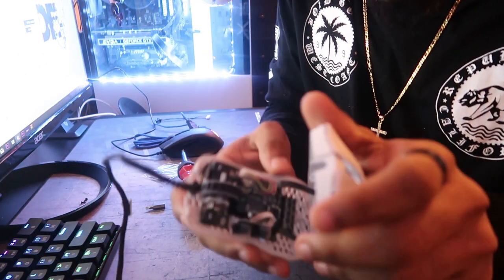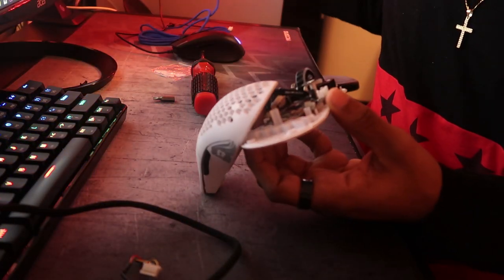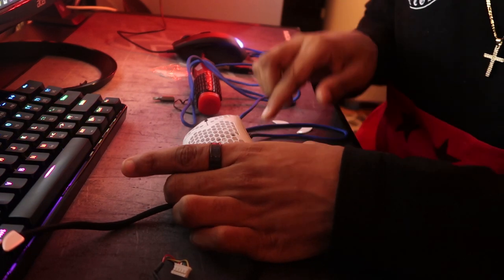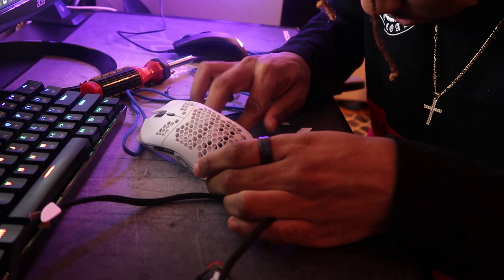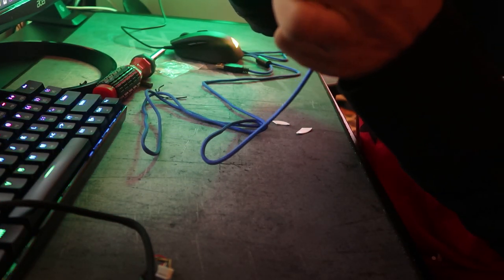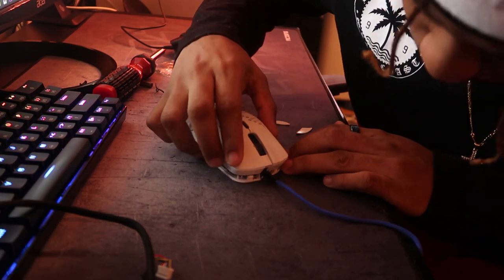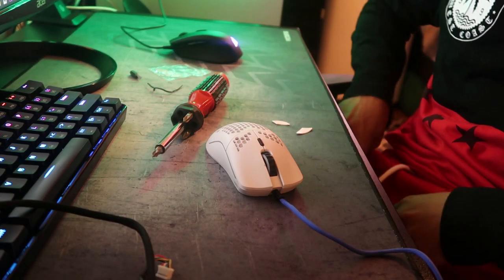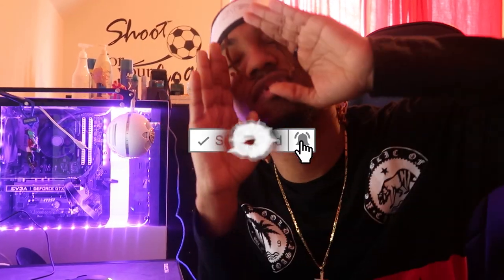How To Install Ascended Cable On Glorious Model D| Model O |Model O- ( Model O Disconnecting Fix )